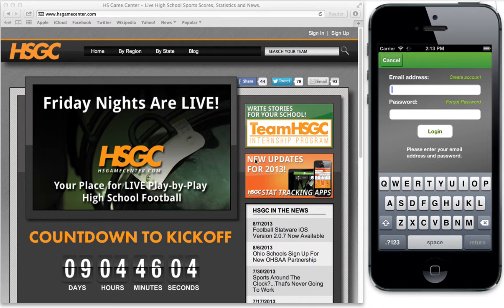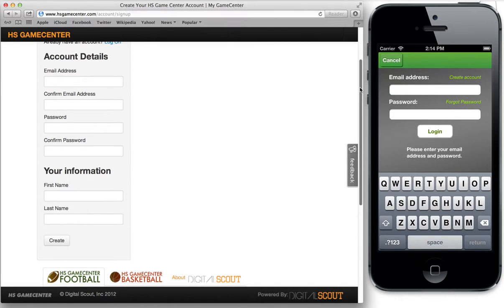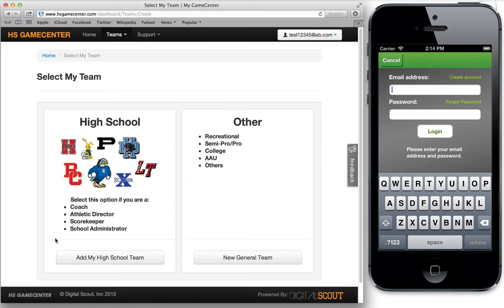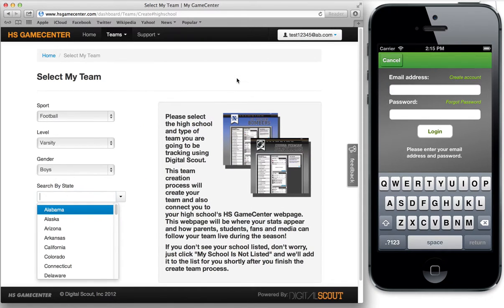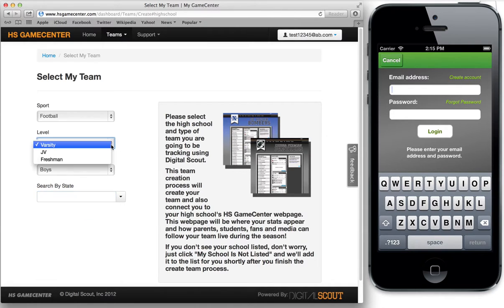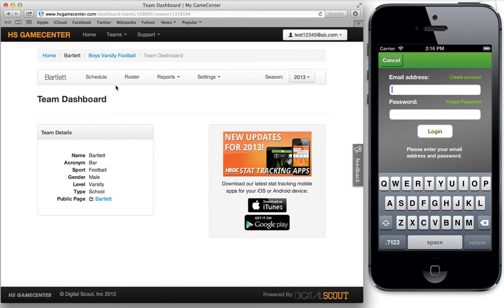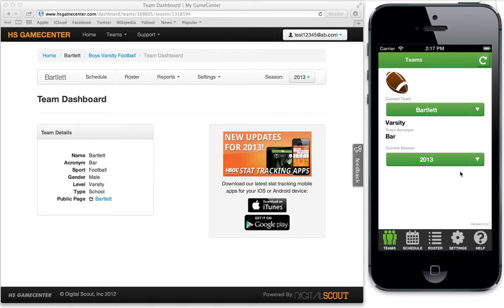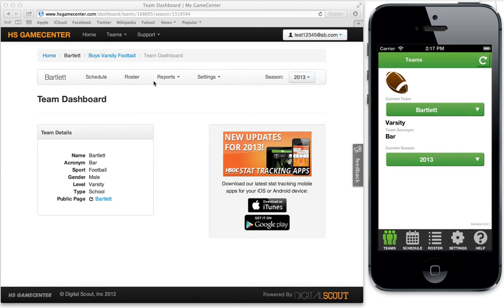Digital Scout sign up and team linkup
Digital Scout offers our free live stats program at stats.digitalscout.com (formerly hsgamecenter.com). To get started, just follow the instructions in the video above to create an account and get linked up to your high school team.